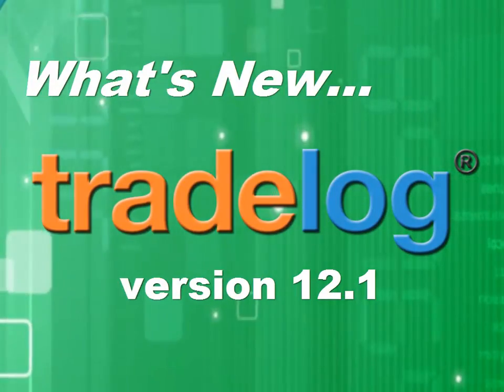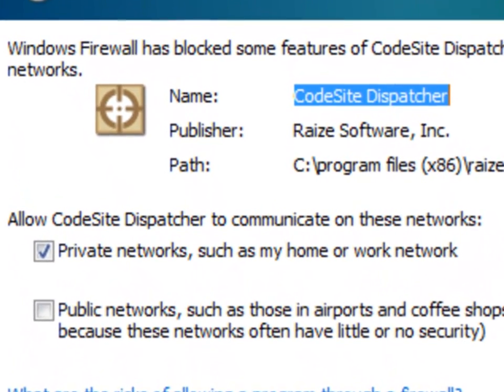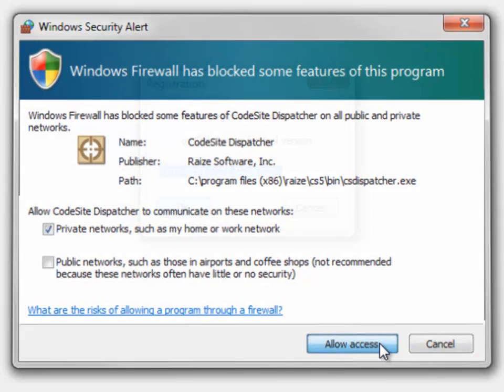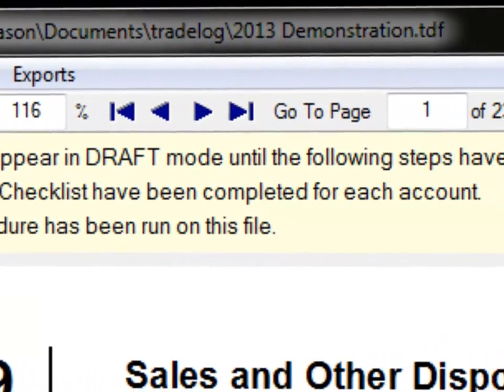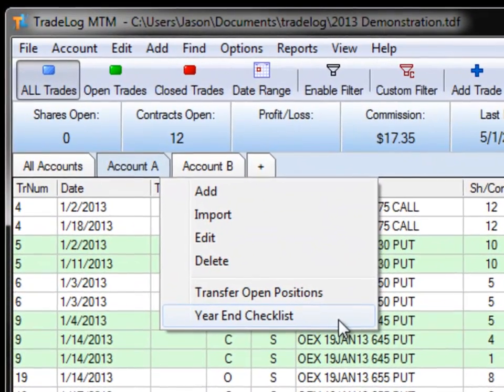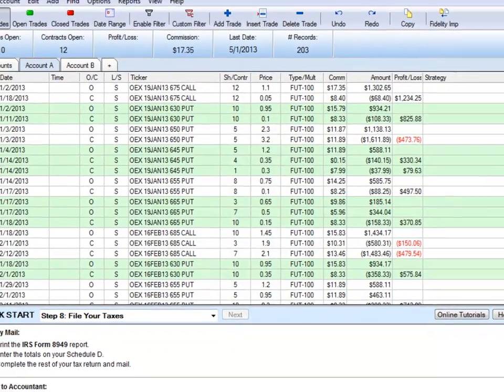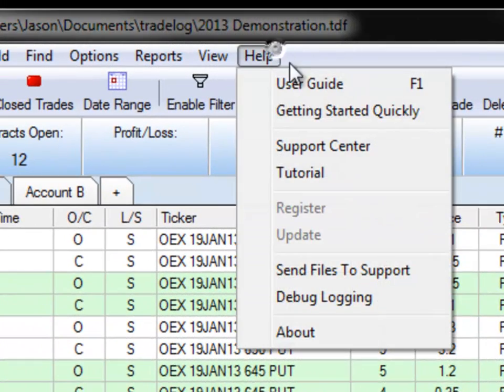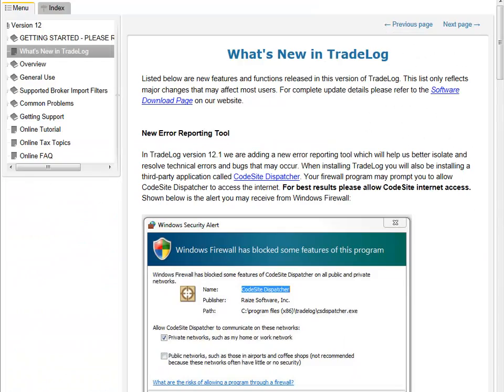What's New in TradeLog 12.1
Check out a few of the new features in TradeLog version 12.1. TradeLog is software designed for active traders and investors, generating tax reporting as well as performance and analysis tools.